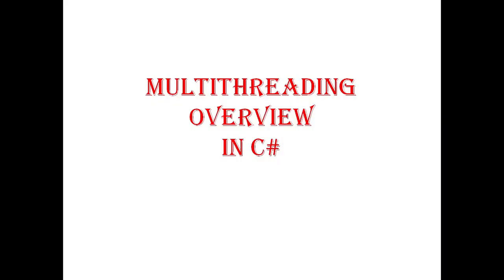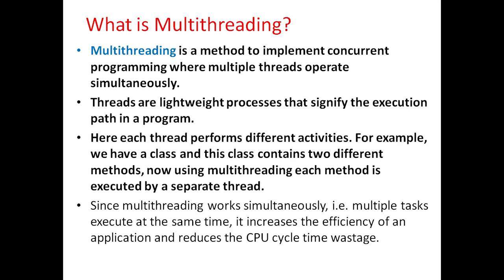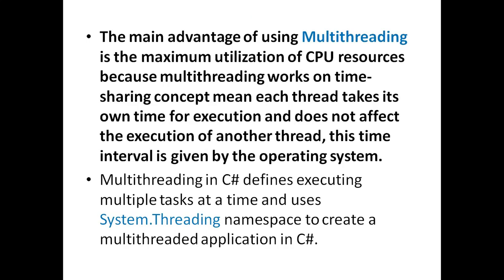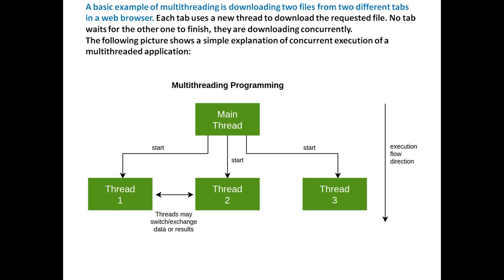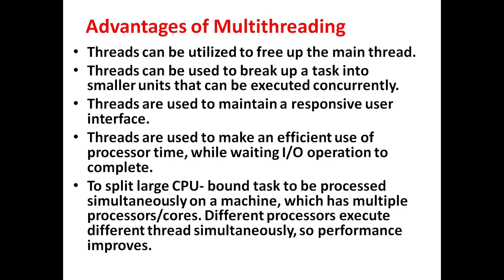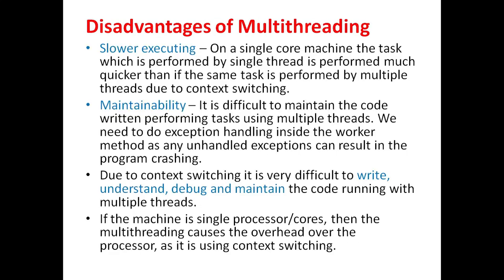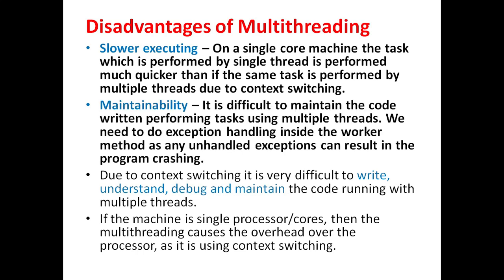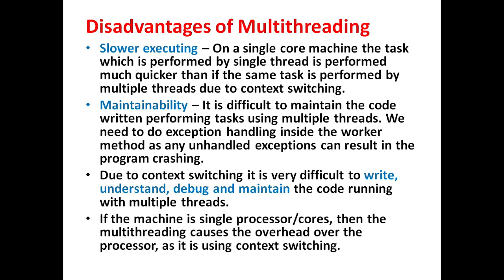Multi threading Overview In C#